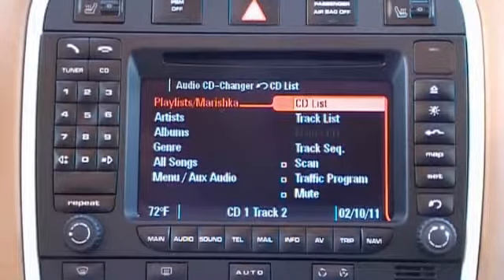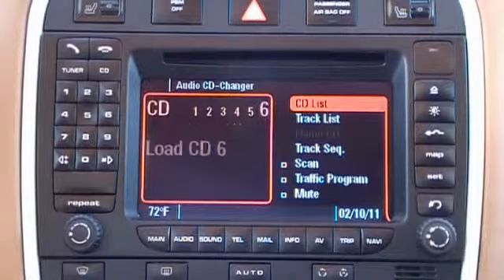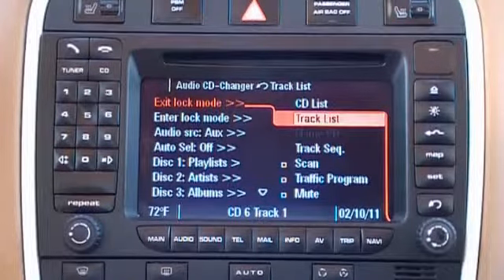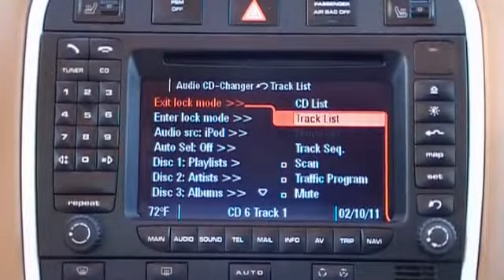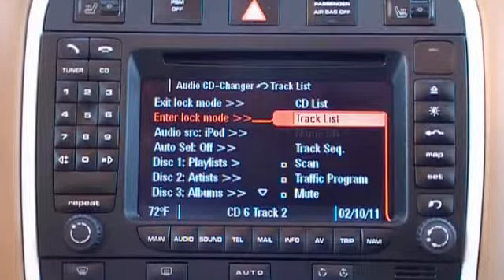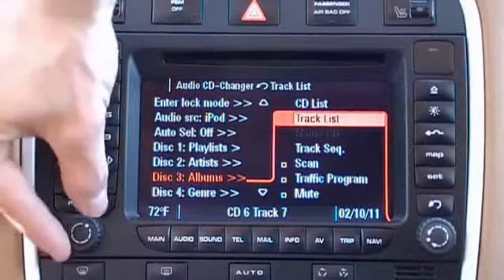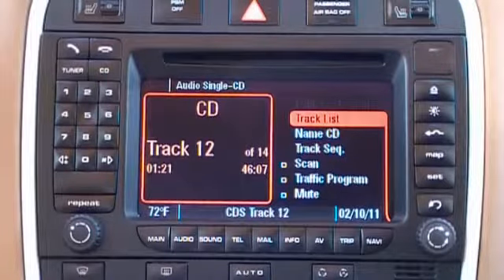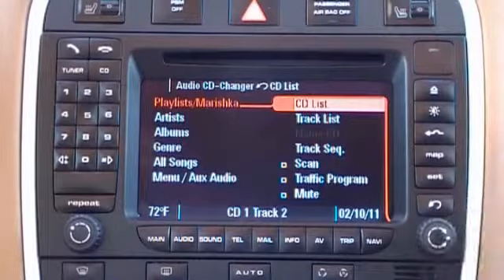Lock and unlock your iPod using the mObridge iPod kit Porsche installation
How to lock and unlock your iPod using the mObridge iPod kit installed in a 2008 model Porsche